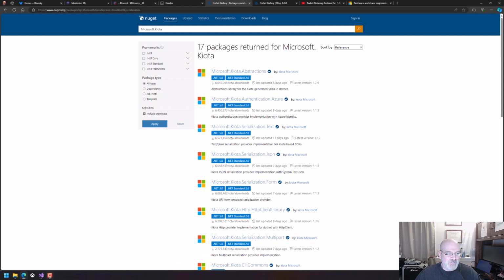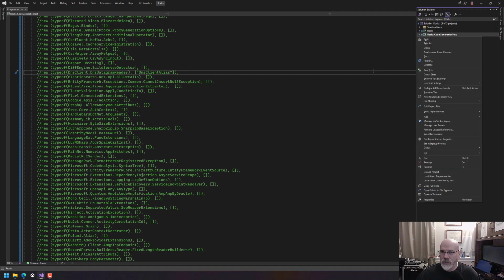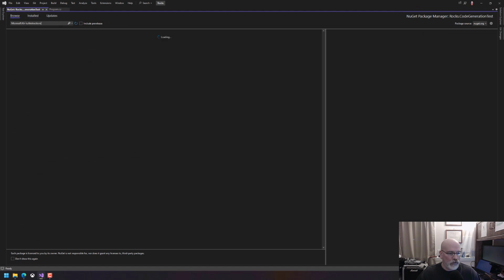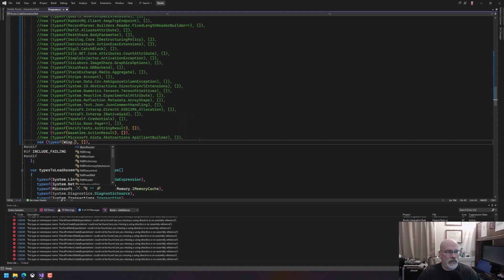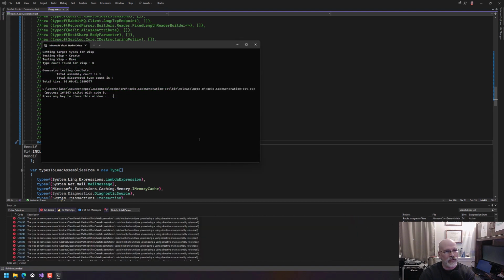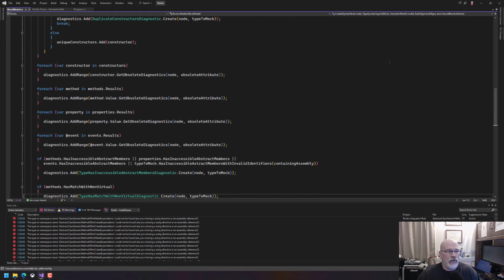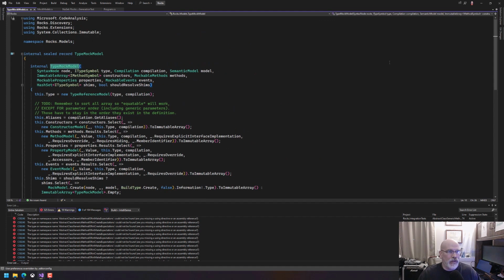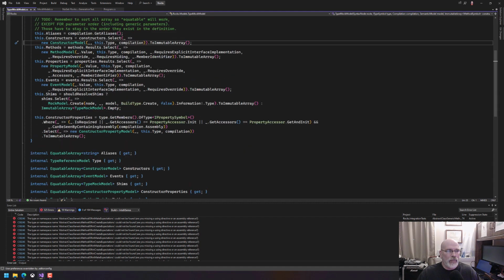FreeCodeSession - Episode 528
In this episode, I talk about my new computer setup, I reminise about what it was like setting up a new machine, I add NuGet packages to the code generation test app in Rocks, I look to see when my first FreeCodeSession video was made, I make note of Visual Studio not syncing layout settings, I don't find any errors, and I discuss profiling and optimization.